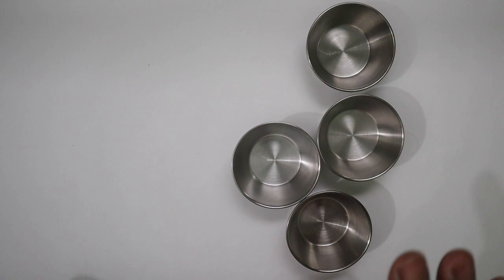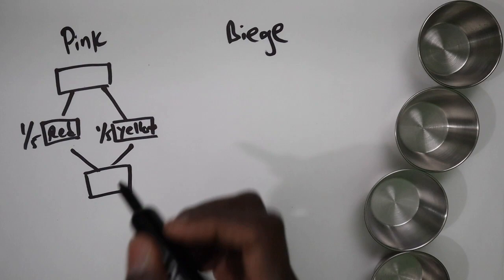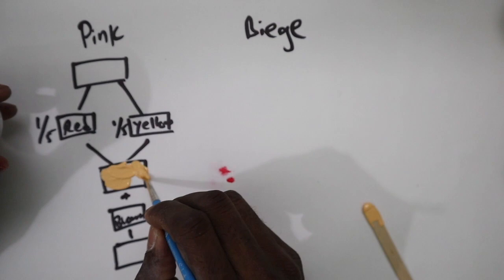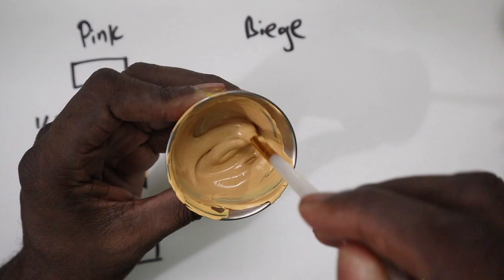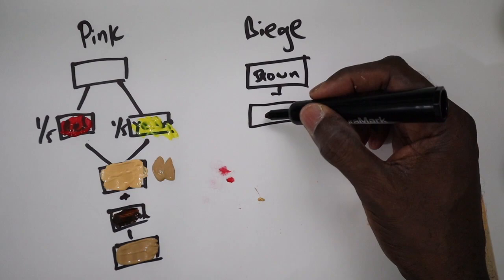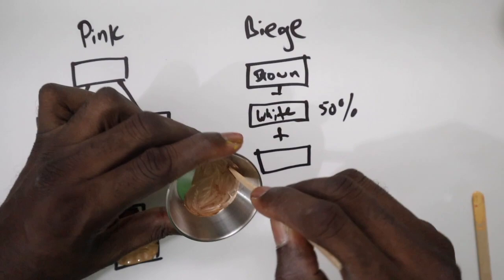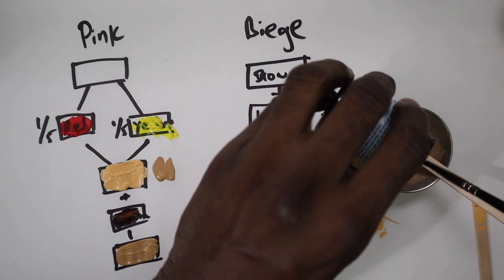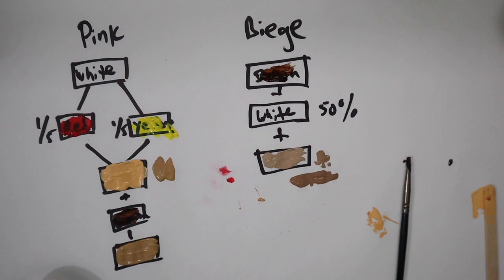How to Mix Skin Color and Shadows for Anime Glass Art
Teaching what colors to mic to get the skin tones and shadows for anime glass painting anime glass painting.

Golden

Createx

Liquitex

My Invention for MacBook users:

Thefrayfix.bigcartel.com